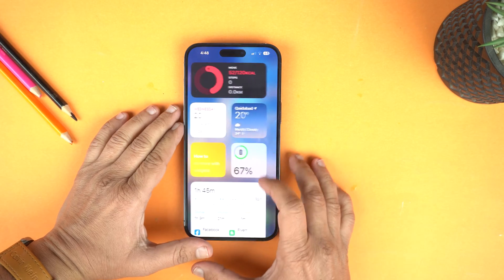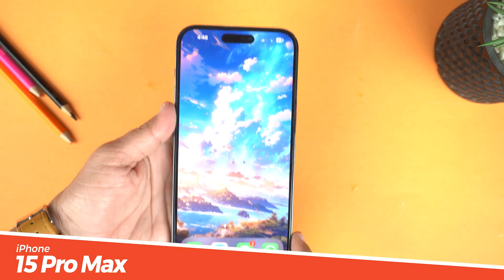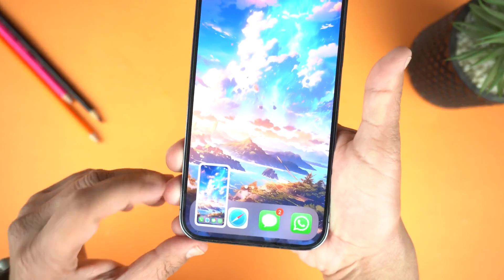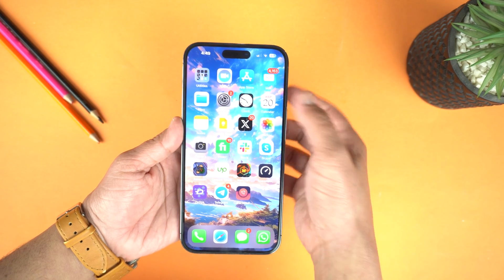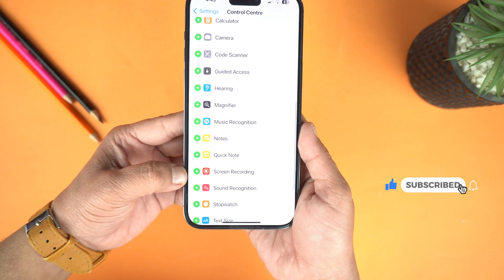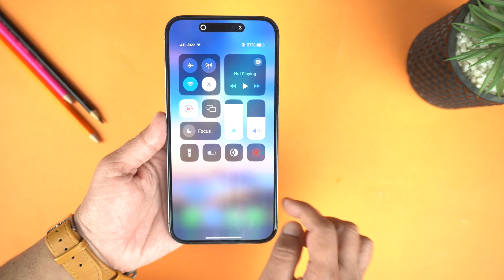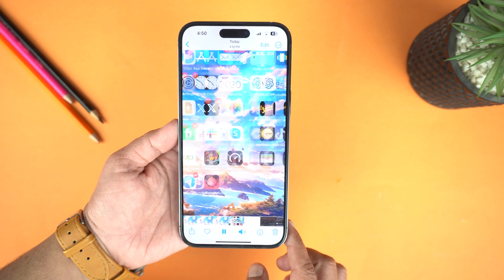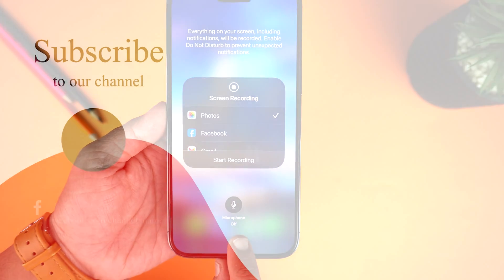iPhone 15 Pro Max: How To Take Screenshot & Record Screen?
How To Take Screen Shot On iPhone 15 Pro Max?
How To Take ScreenShot On iPhone 15 Pro Max?
How To Record Screen On iPhone 15 Pro Max?